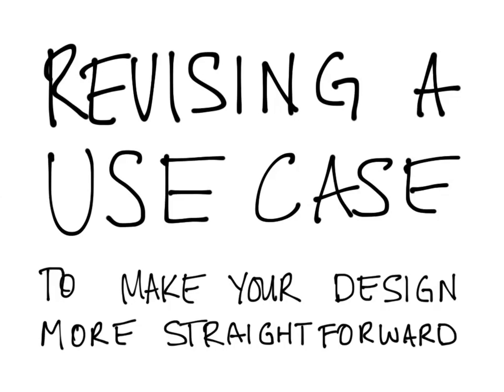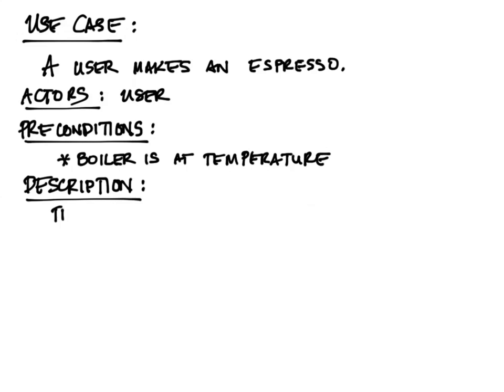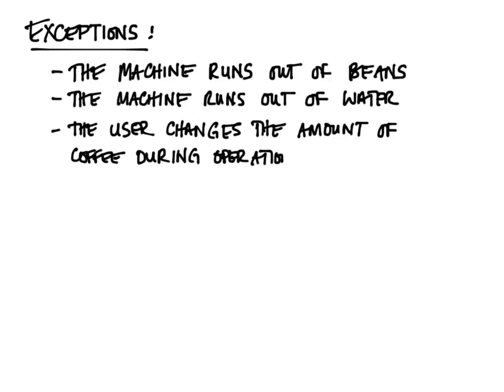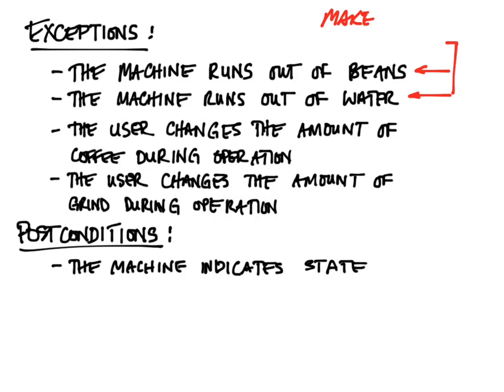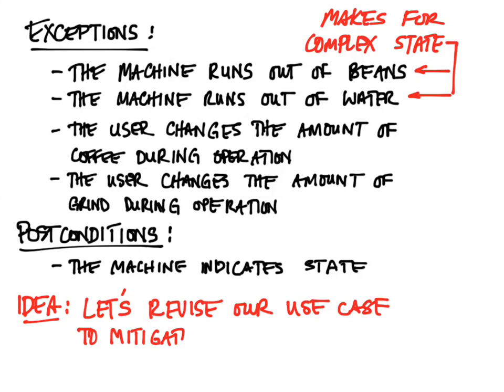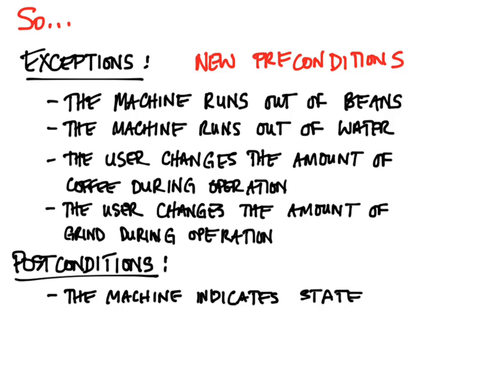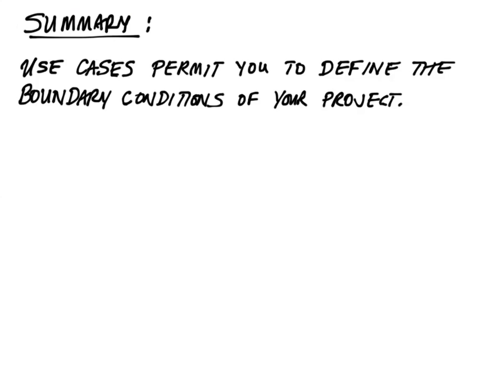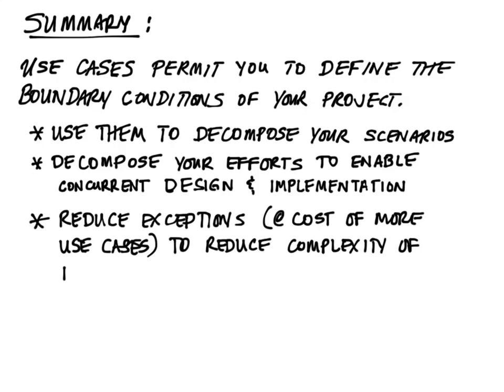Revising a Use Case to Reduce Complexity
Complex use cases with many exceptions lead to comp,ex designs where only one person may understand the implementation of a class or system. This video shows how to take advantage of preconditions to mitigate this complexity.